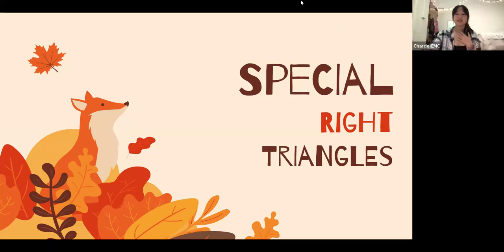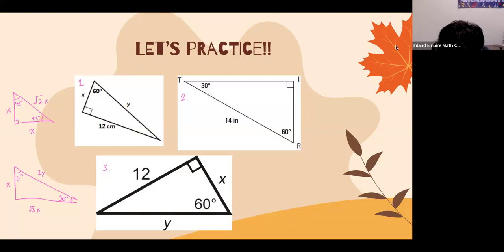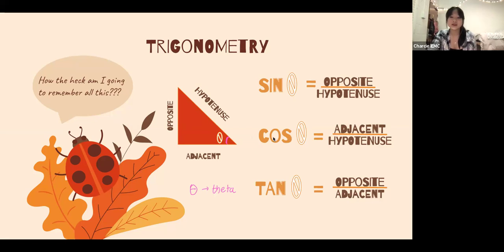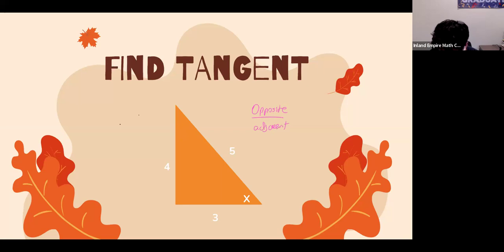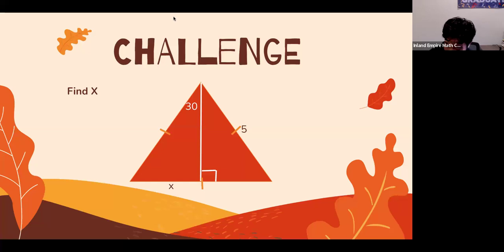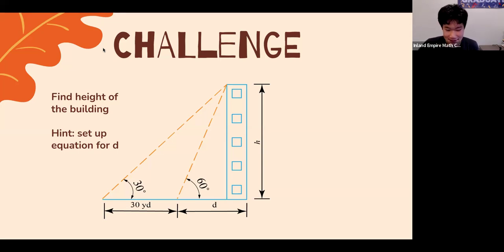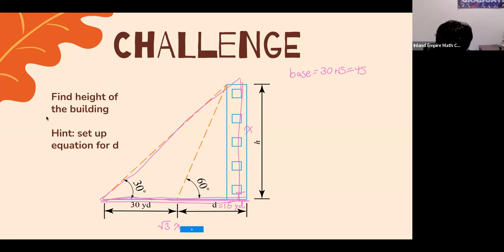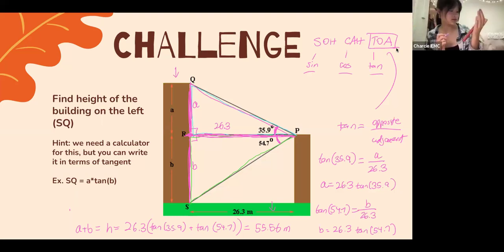Basic Geometry: Special Right Triangles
In this video, we introduce a variety of special right triangles.

The Inland Empire Math Circle provides free, weekly online math classes in which we explore fun math puzzles and discuss interesting math concepts.